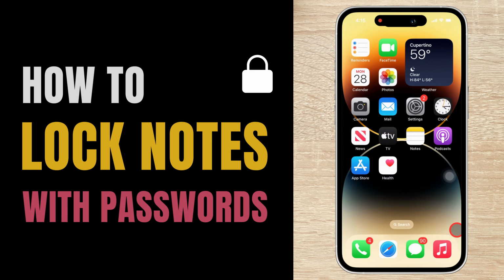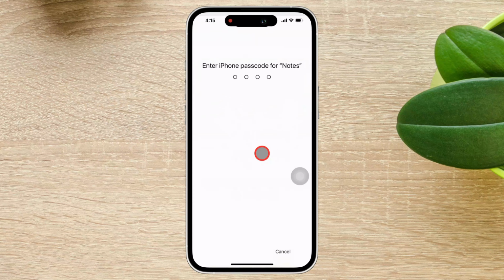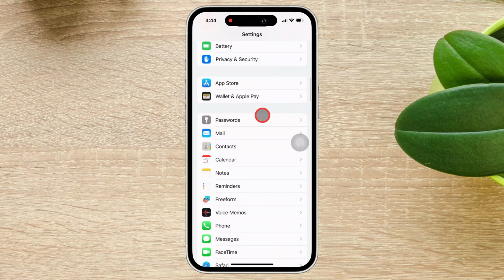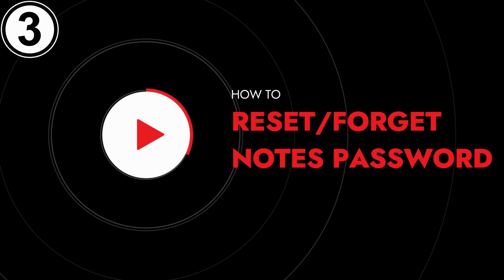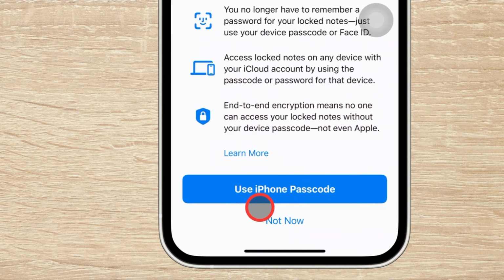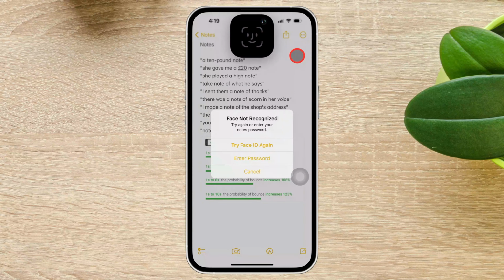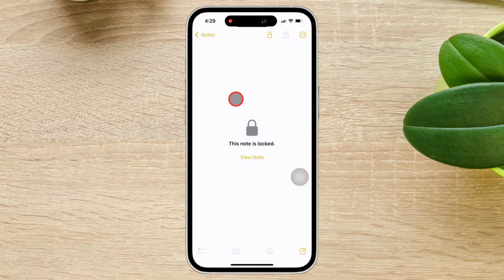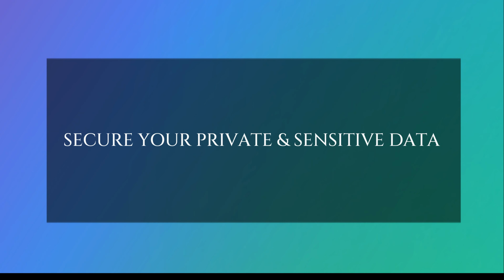How to Lock Notes with a Password on iPhone 16, 15 (Any iPhone) in 2025 iOS 18.4.1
In this video, learn How to Lock Notes with a Password on your iPhone. Get to Know how to Unlock or Remove Lock from Notes on iPhone. Tips to Forget Notes Password or Change Notes Password on iPhone. Can't Change Password for Notes on iPhone.

Timestamp:-
00:00 intro
00:08 How to Setup Lock Notes on iPhone
01:29 Change Notes Password on iPhone
02:45 Reset & Forget Notes Password on iPhone
04:46 How to lock Notes on iPhone
04:55 Can't Lock Notes on iPhone
05:09 How to Unlock Notes on iPhone
05:46 How to Remove Lock from Notes on iPhone
06:19 Outro

First, I will show you How to Set Up.

So, you have to launch the settings app on your iPhone now. Scroll down the settings page until you see Notes and select it.

Now, on the notes page, tap on the password. You can see three types of Lock Notes Passwords: Passcode, Password & Face ID, or Touch ID available.

You can select the password method from here.

By default, the password method is selected as the device passcode.

If you want to use Face ID to view and manage locked notes, then make sure the toggle beside use Face ID is turned on.

Then tap on enter passcode.

Here, you need to enter your iPhone passcode for notes.

So, enter the passcode.

After that, you will see a set password Confirmation popup. So, from here, you can create a password for all your locked notes.

Now, enter the password, then again enter the same password beside verify. Then, type a password hint.

Then, tap on the done button. This is how to set up or create a password.

Your device will show a message that says Updated to custom password. Tap on the OK button.

Now, moving to the next setup, How to Change the Password. You can use this method only if you remember the older password. If you forgot the password, then view the reset or forget password method.

In case you want to change your notes password, Follow the steps.

Launch the Settings app on your iPhone. Scroll down and select Notes.

Now, tap Password. Then, tap change password.

Then, use your face ID or Touch ID, or select enter password.

So here, you have to enter the older password, then enter a new password and Hint for your password.

The password hint helps you to recall your password.

Now, first enter the older password and check. You can see here the older password, and your device shows a message that it's not the correct password.

Now, enter the new password, and you will see your notes get unlocked.

Let’s see How to Reset or Forget Notes Password With Apple ID.

Now, tap Password. Make sure the notes account is selected for which you want to reset the password.

Here, it is important to know that Resetting the password allows you to create a new password for notes you lock. In addition, it will never affect the notes that already have a password.

Then, tap Reset password.

Your device will ask you to enter your Apple ID password, so you need to enter it. And then tap on the OK button.

Again, you need to select Reset Password.

Your device will again show the option to switch to Device Passcode for your Notes. You can select use iPhone Passcode from the options.

If you want to set a new password, tap on the not now option.

Then enter the password, verify it, and type the hint for your password.

Now tap on the done button.

Now, your password is reset, and you have created a new custom password for notes. That's it.

Now, let’s see How to lock notes.

You will need to follow a few simple steps.

First, launch the Notes app on your iPhone.

Then, select the note you want to protect.

Next, tap the three dots icon at the top right corner and select Lock from the menu.

If you have locked notes with a password, tap Enter Password.

Your device will ask you to enter your locked notes password. So, enter the password and tap on the OK button.

You will see the unlock icon at the top screen, tap on it to lock the note.

Keep in mind that, you can’t lock notes that have audio, video, number documents, keynotes, PDFs, or the notes that use IMAP to sync with accounts. Also, you can’t lock the note if you have shared that note with others.

Now, Let’s see How to unlock notes.

Open the notes that you want to unlock.

Now, tap on View Note.

Now, whenever you tap on the view note, your device will first try to recognize your face ID. If the Face is not recognized, then you will show a pop-up with options.

Select Enter the lock note password. Then enter your notes password.

Your notes will remain open for some minutes. But when you force quit the Notes app or your device goes to sleep mode, your notes will lock again.

In the last video part, I will show How to Remove a lock.

If you want to remove the lock from your notes. Tap the locked note.

Then, tap on three dots at the top right corner. Then select the Remove option.